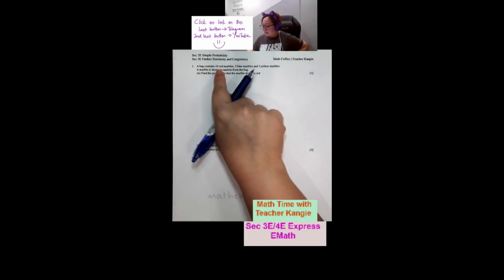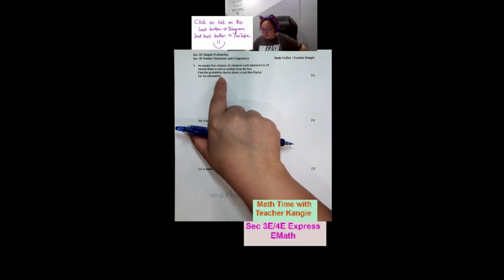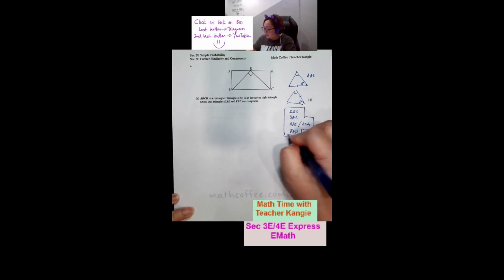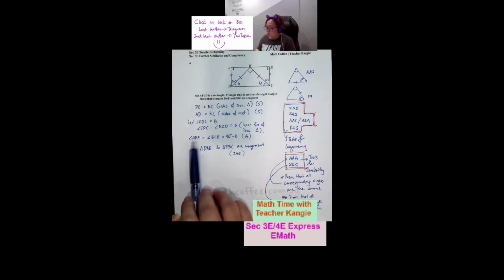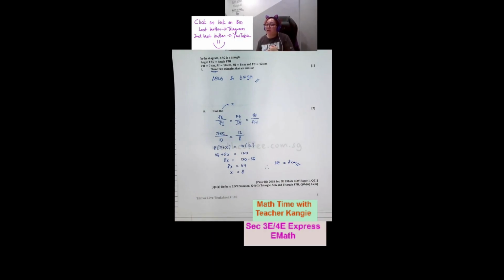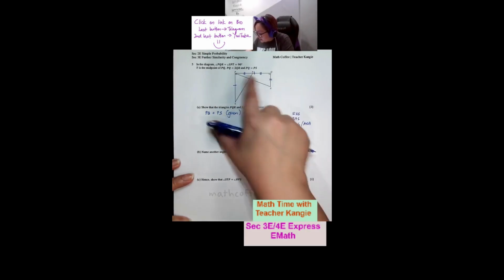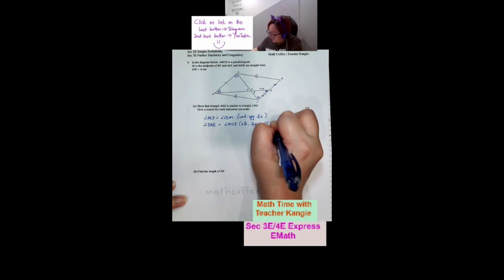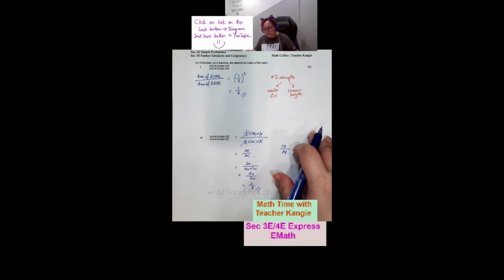Revise Math with TeacherKangie - Sec 2E Simple Probability / Sec 3E Further Similarity & Congruency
Session: TikTok Live Replay #110
Subject: Elementary Mathematics
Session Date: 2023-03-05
Credits to:
-Anglican 2017 Sec 2E EMath EOY Paper 1
-Bukit Merah 2017 Sec 2E EMath EOY Paper 1
-Bukit Merah 2017 Sec 2E EMath EOY Paper 2
-Pasir Ris 2018 Sec 3E EMath EOY Paper 1
-Woodlands Ring 2018 Sec 3E EMath EOY Paper 1
-Woodlands Ring 2018 Sec 3E EMath EOY Paper 2